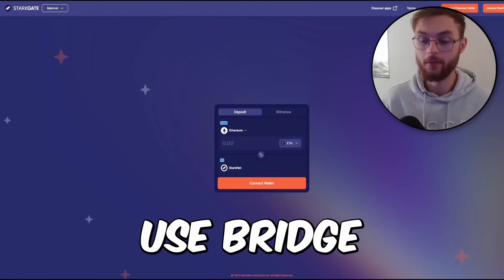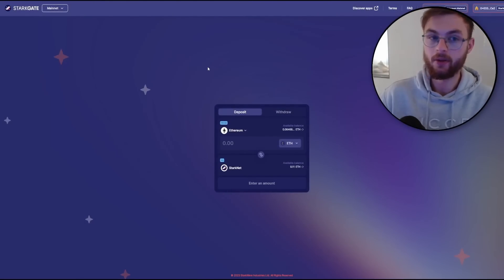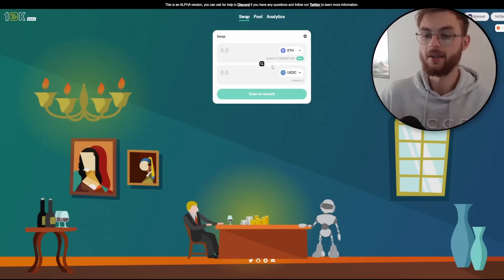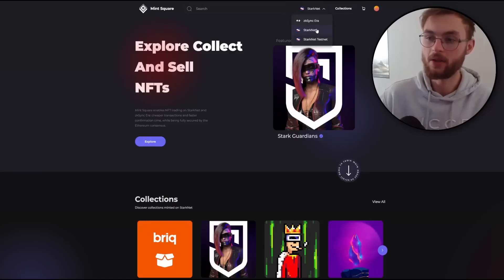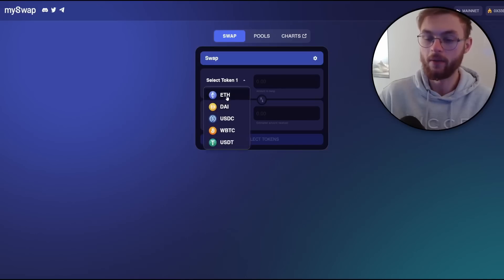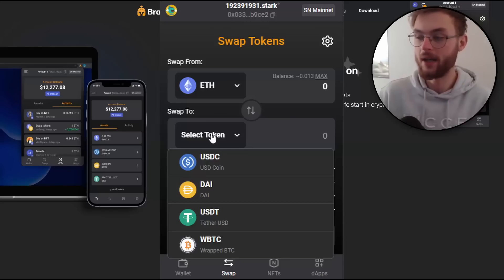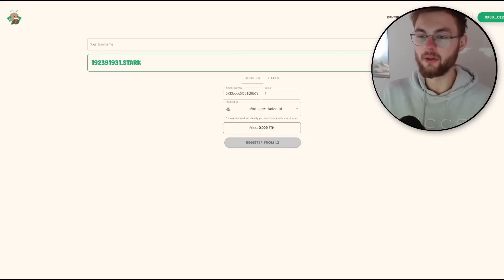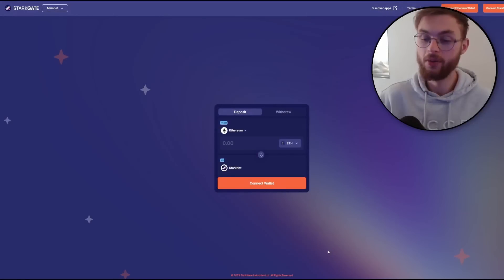Best Guide to Qualify for StarkNet Airdrop